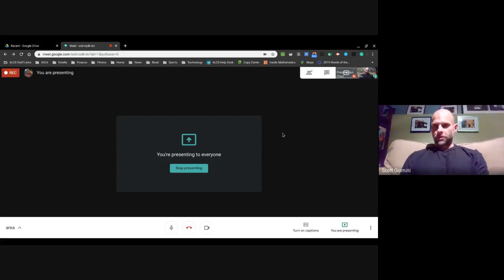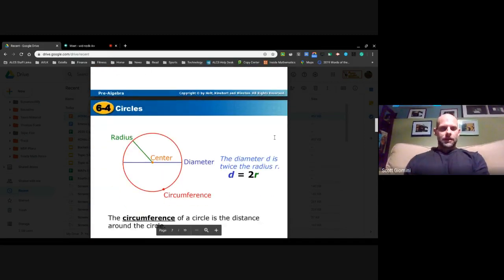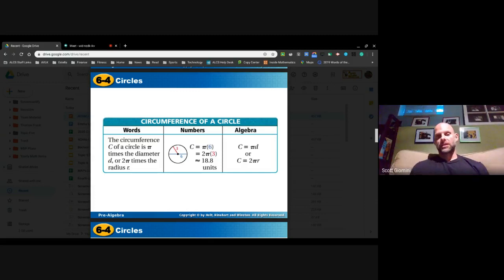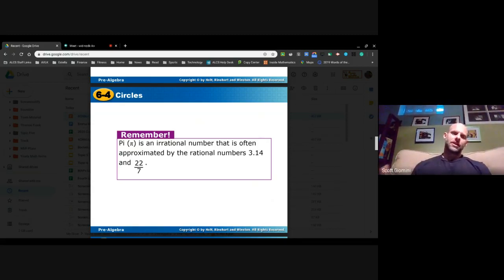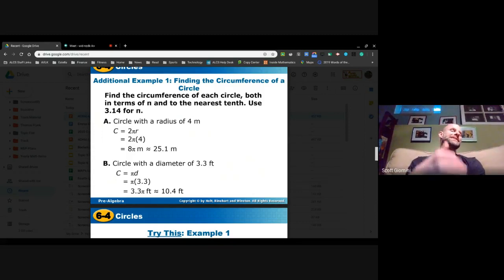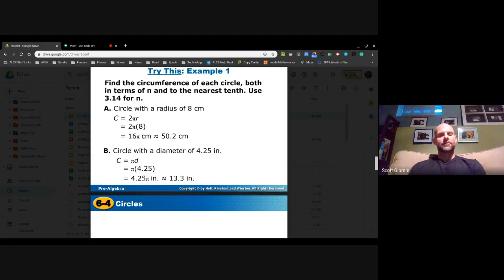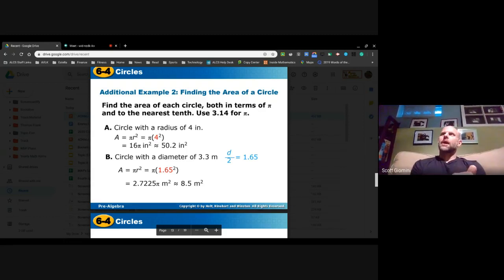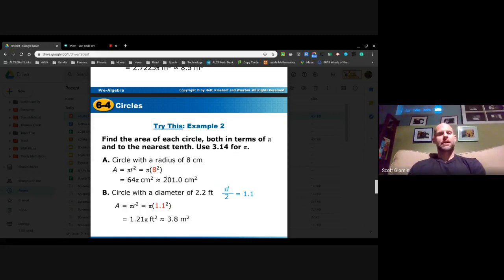Area and Circumference of Circles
This video walks you through a Google Slideshow about the area and circumference of circles. Key terms include area, circumference, radius, diameter, and pi.